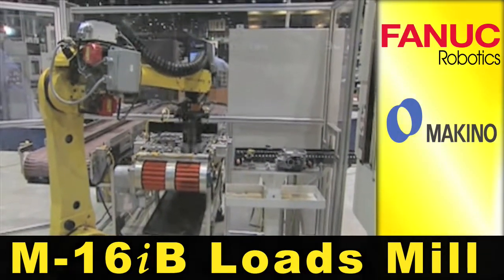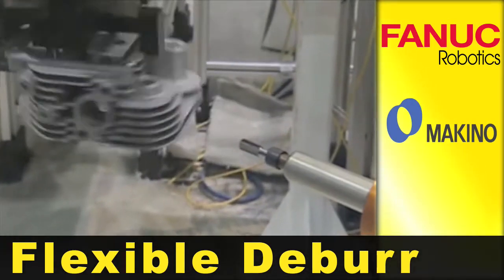M-16iB Mill Loading Robot - FANUC Robotics Industrial Automation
- This video features a FANUC M-16iB loading a Makino mill and performs deburring.

Video provided by Makino.

FANUC Robotics, Inc. is the leading supplier of industrial robots and factory automation systems in North and South America. We offer robotic systems in the following applications: Assembly Robots, Material Handling Robots, Welding-Laser Robots, Material Removal Robots, Painting and Dispensing Robots. We also produce software, controls and vision products that aid in the development of state-of-the-art robotic systems.